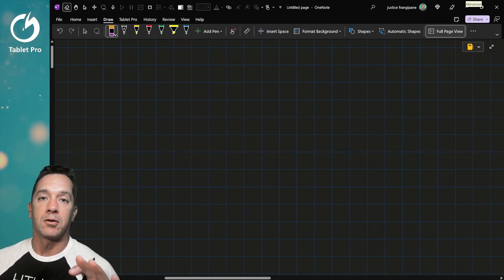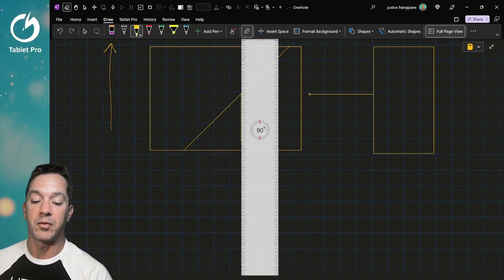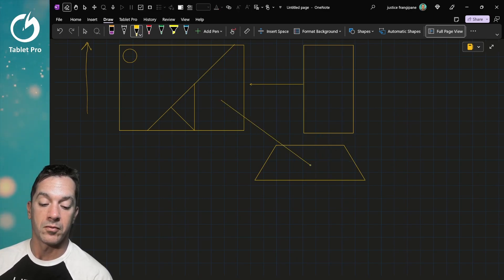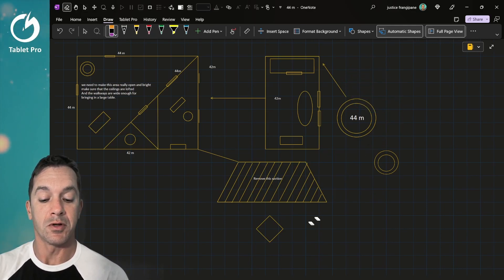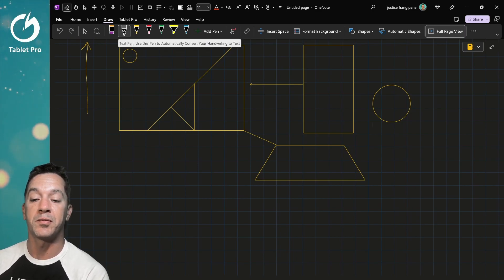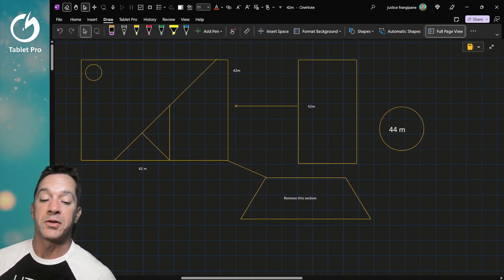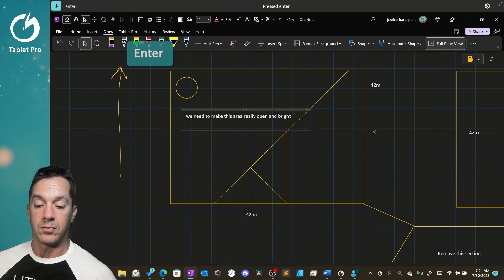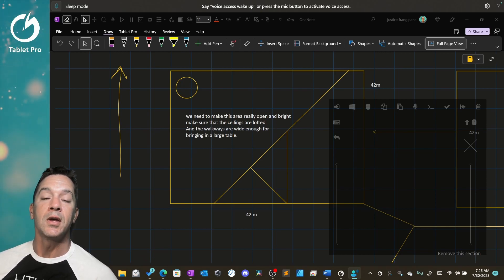Architect's Guide to Efficient Drawings: MUST KNOW 3 tricks in OneNote - Don't MISS this video!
Attention architects, engineers, and general contractors! Unlock the hidden potential of OneNote for your precise drawing needs. In this video, we reveal game-changing tools and techniques to elevate the quality of your blueprints and designs. Learn how to draw shapes effortlessly and add detailed information without wasting time. Follow our step-by-step guide to make the most of OneNote's powerful drawing capabilities and improve your blueprint workflow today!

Master OneNote for Architects: Effortlessly Create Precision Blueprints!
Boost Blueprint Quality with OneNote: Essential Tools for Architects!
Architects & Engineers Rejoice: Learn OneNote Drawing Hacks Now!
Create Stunning Blueprints in OneNote: Unleash Your Architectural Skills!
Blueprint Perfection in OneNote: Architect's Guide to Efficient Drawings!

Architects, here's your chance to level up your blueprint game! Discover the magic of OneNote's drawing features specifically designed for architects. From snapping shapes to adjusting dimensions, we'll walk you through each essential tool in the Draw tab. Additionally, we'll explore OneNote's innovative text pen and voice access for seamless annotations. Get ready to impress with precise blueprints – watch now!

Calling all architects, engineers, and artists! Dive into the world of OneNote and revolutionize your drawing experience. Our comprehensive guide showcases the best practices for creating impressive blueprints using OneNote's draw tab. Learn how to effortlessly complete shapes, utilize the ruler, and add text for informative annotations. Enhance your blueprint skills with the help of this powerful tool – don't miss this tutorial!